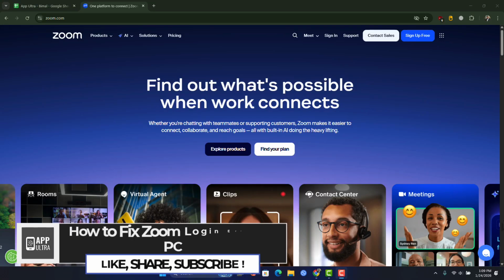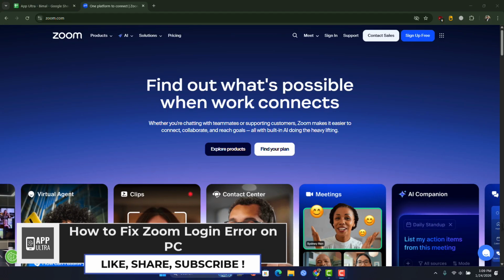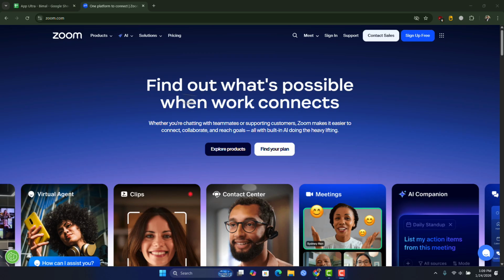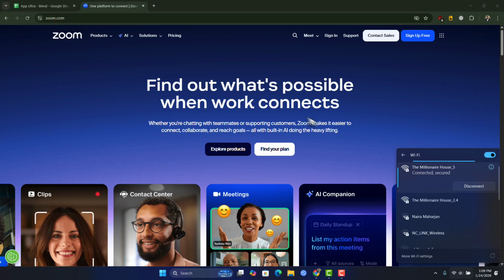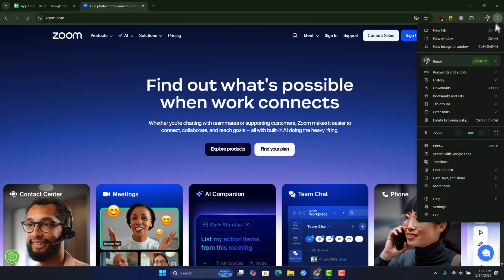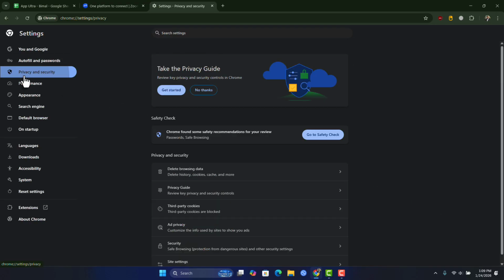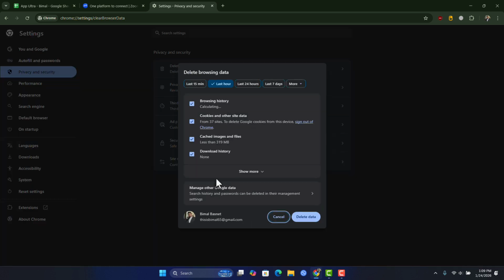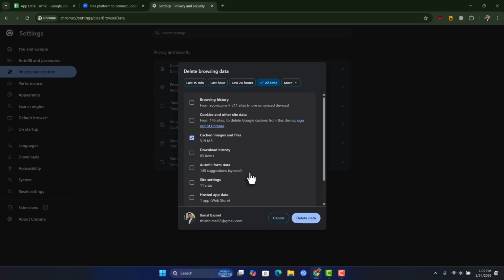How to Fix Zoom Login Error on PC !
This guide outlines practical steps to resolve login errors encountered on the Zoom desktop application or website. The first and most crucial step is to verify your internet connection's stability, as a poor connection is a common cause of login failures. If you are trying to log in via a web browser, clearing the browser's cached data is a highly recommended solution.

To clear the cache in browsers like Chrome, click the three-dot menu, navigate to Settings, then Privacy and Security, and select "Delete browsing data." Set the time range to "All time," select only "Cached images and files," and then delete the data. If the problem persists, double-check that you are entering your login email and password correctly, as incorrect credentials will also prevent access.

Timestamps:
0:00 - Introduction
0:12 - Check Your Internet Connection
0:20 - Clear Browser Cache (Web Version)
0:40 - Verify Login Credentials
0:52 - Conclusion